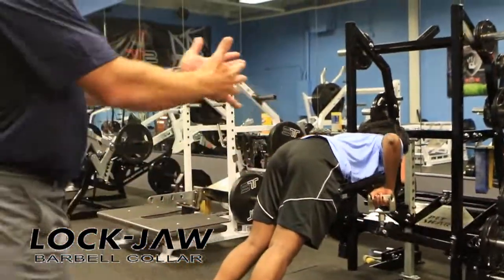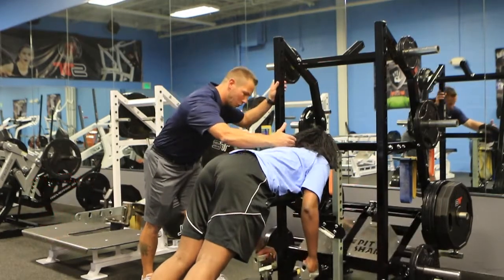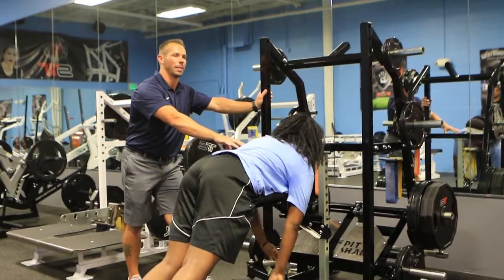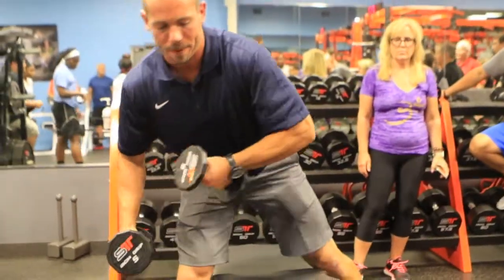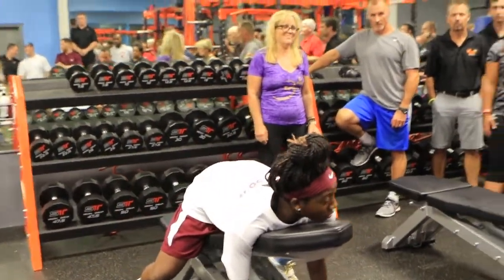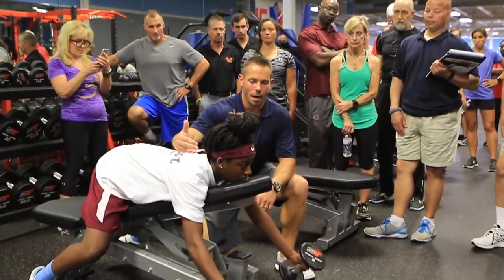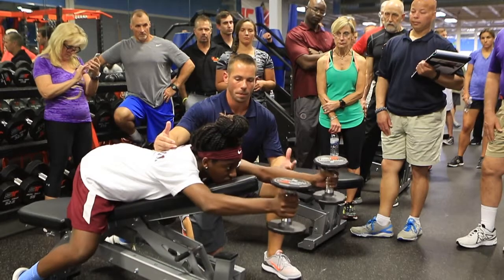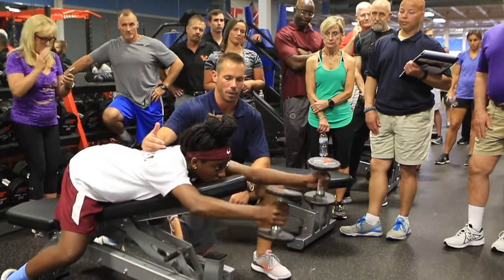Ted Rath Demonstrates Ways To Work Around A Shoulder Labral Tear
Training an athlete who has suffered a labral tear can be a complex issue. Ted Rath and the Maryland Belles provide clarity on how to work around this limitation.